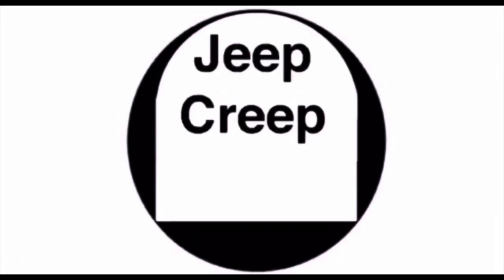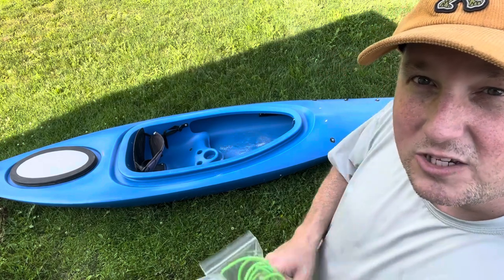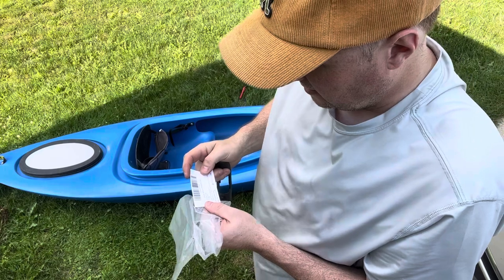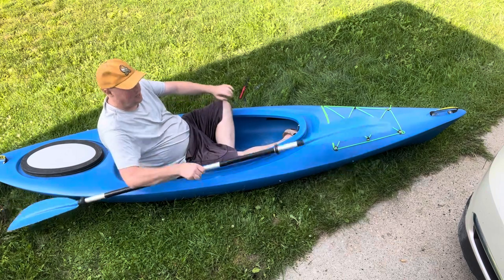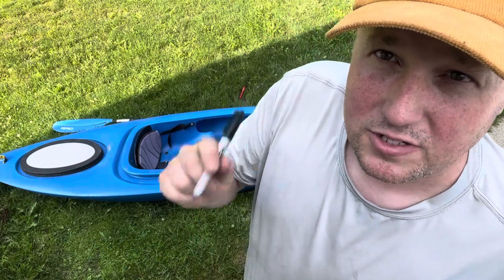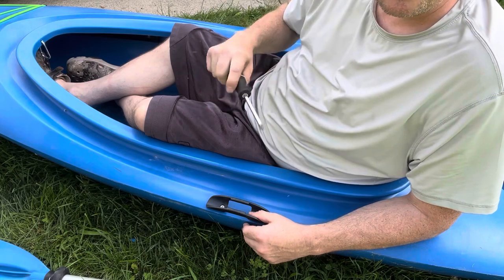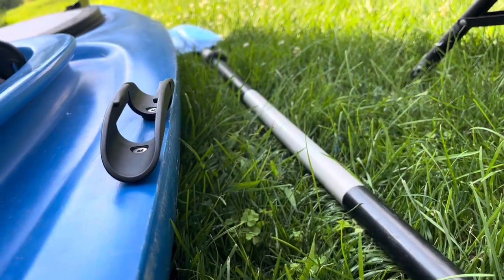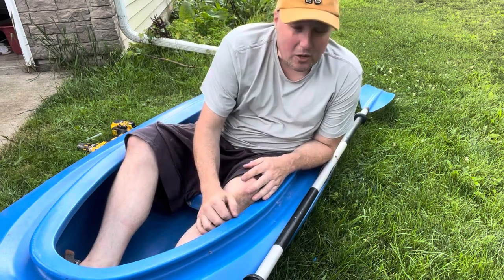Kayak PADDLE HOLDER INSTALL - Cargo Bungee Net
- Paddle Holder
- Bungee Cargo String
Check out how easy it is to add a Bungee Cargo Net and Paddle Holder!